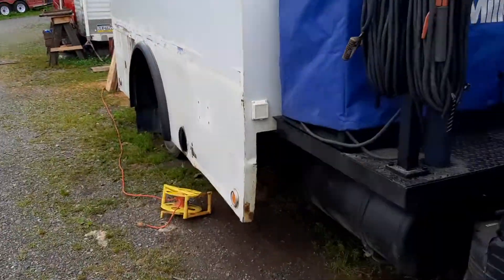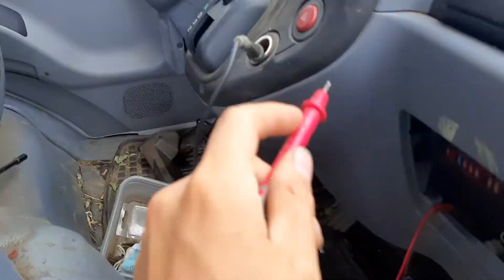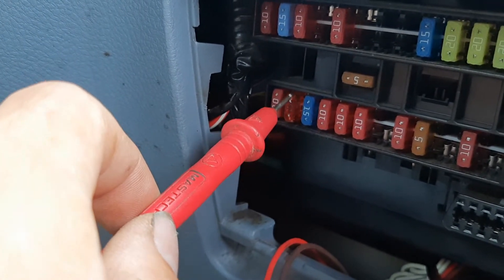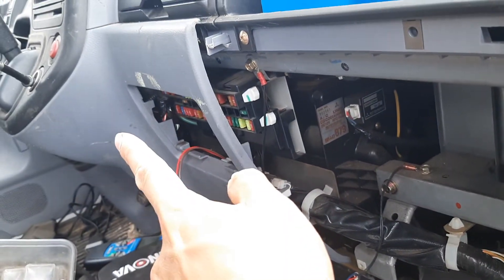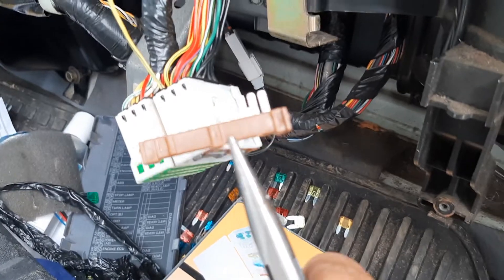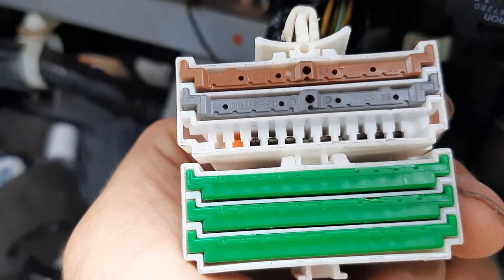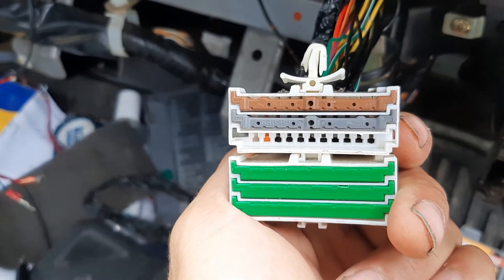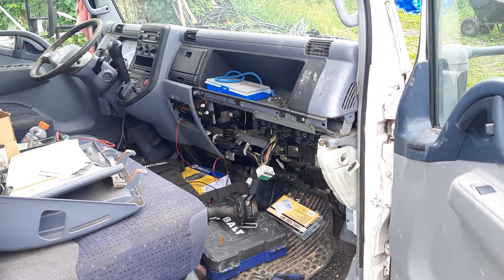Fuso Blown Fuse Troubleshooting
showing where to look for shorts in fuso circuits